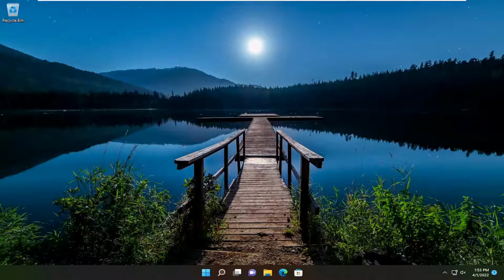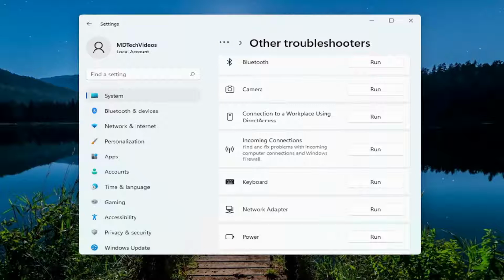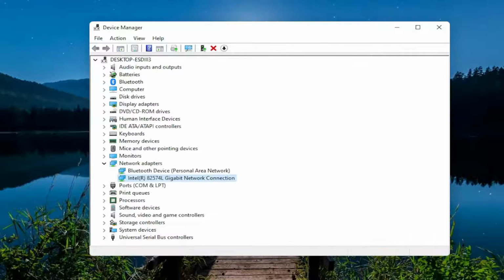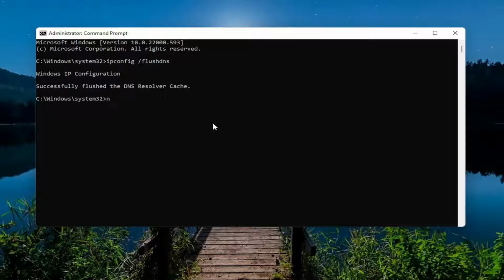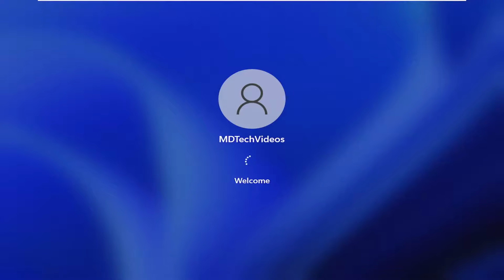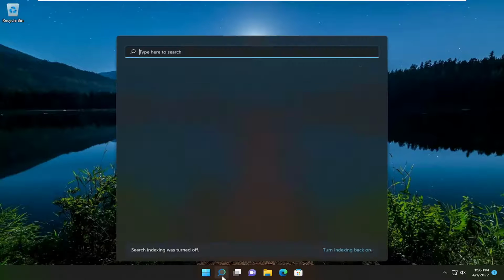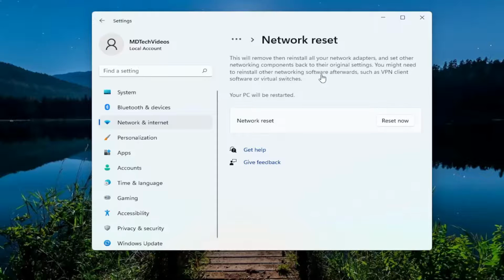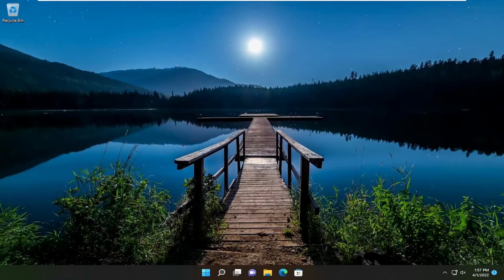Fix Low WI-FI Signal Strength on Windows 11/10 [Tutorial]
A weak WiFi signal means you’re connected to a wireless network but the connection isn’t very strong or stable. If the signal drops while you’re using your Windows 10 PC, you can experience lag in games, failed uploads/downloads, and constant buffering or reloading of audio or video. It’s hard to work with and most troubleshooting fixes are for establishing connections, not for fixing their strength or stability.

Issues addressed in this tutorial:
low wifi
low wifi speed
low wifi speed problem
low wifi signal windows 10
low price wifi adapter
low price wifi connection
low cost wifi connection
laptop getting low wifi signal
hp laptop low wifi signal
slow wifi problem
slow wifi on pc
slow wifi on laptop
slow wifi adapter windows 11
low wifi signal windows 11
low signal wifi windows 10

WiFi signal or WiFi range issue with Windows 11 is pretty common among users. Along with and apart from weak WiFi signal, users may face several other issues related to WiFi. These issues include slow WiFi speed, WiFi connection dropping regularly, not being able to connect to WiFi automatically, etc. In this tutorial, we are going to look at the solutions to boost weak WiFi signal on Windows 11. These methods may also work well for other WiFi range or signal related issues on Windows 11.